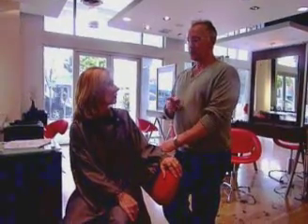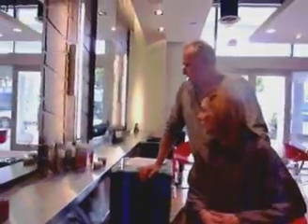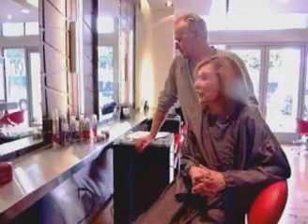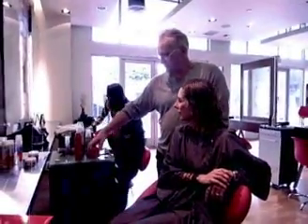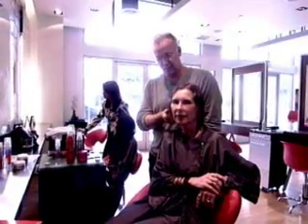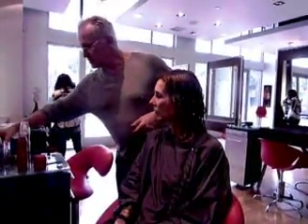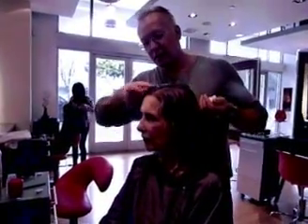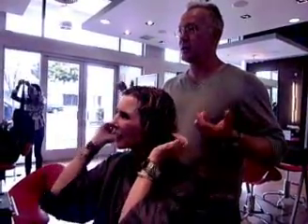Wella Launches New Hair Styling Products: The Doves Studio Demos the Collection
As Creative Directors for Wella, it makes sense that Sonya and Christopher Dove would be part of the roll-out demonstration of the new styling and hair care colleciton from Wella. I was invited to test out the line and I have to say I am certainly impressed. Christopher Dove did my hair and we talked about the collection, and showed how it was used and also how it was used on ME!
Fun!!.. Loved it. And got amazing hair that I could almost duplicate at home.